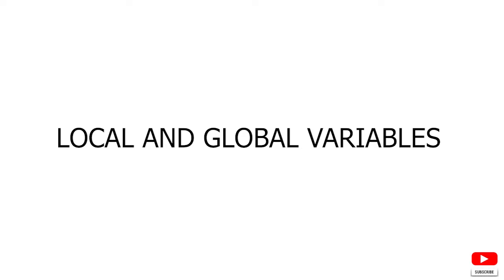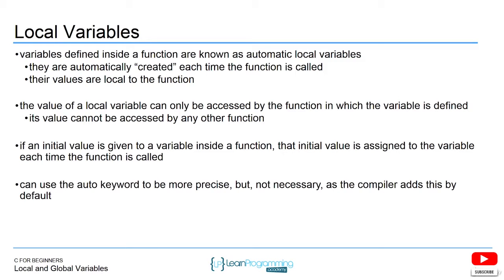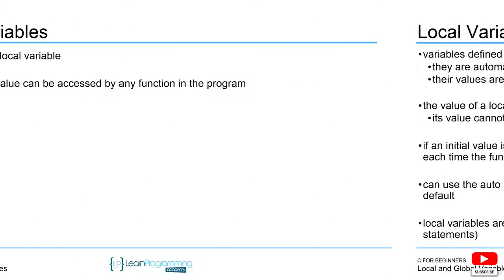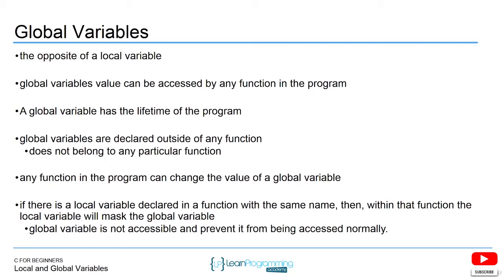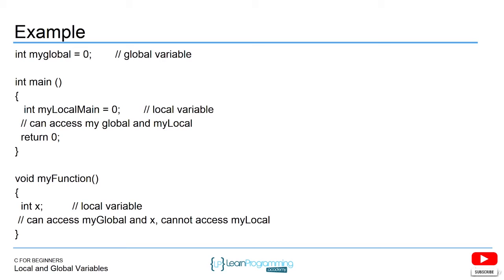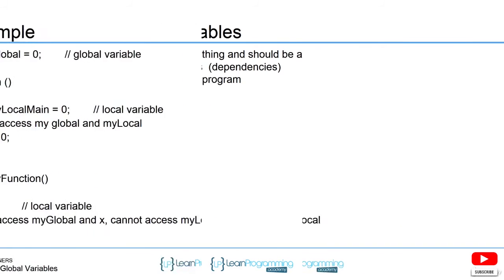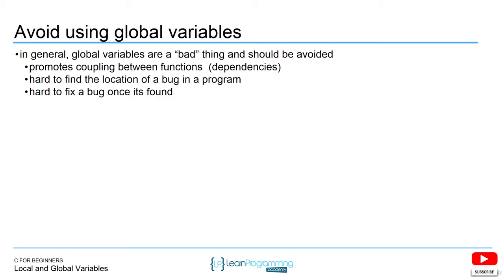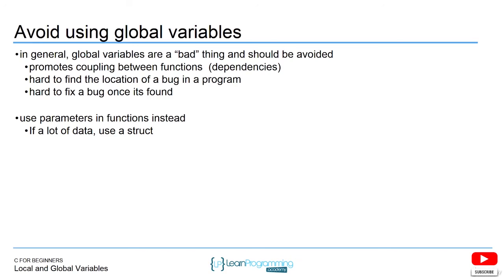30 Local and Global Variables in c programming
Welcome to the best tutorials on the planet.
In this videos we take a look at global variables in depth with great detail explanation.